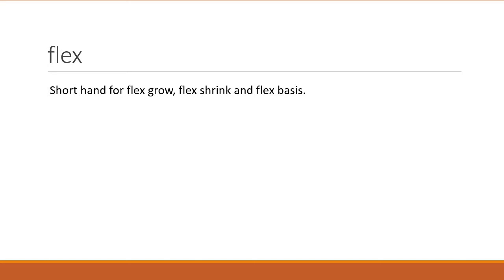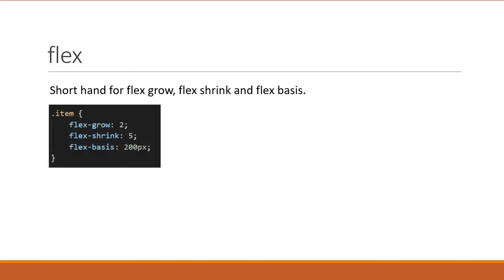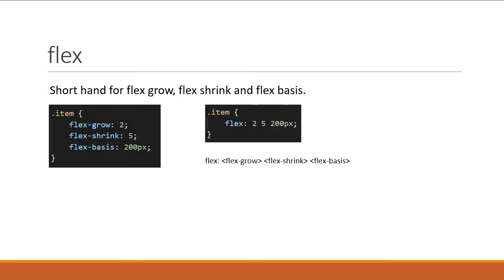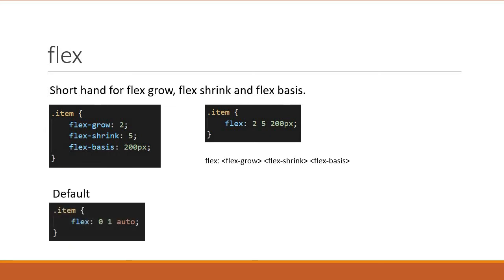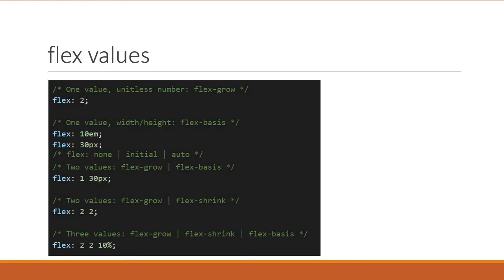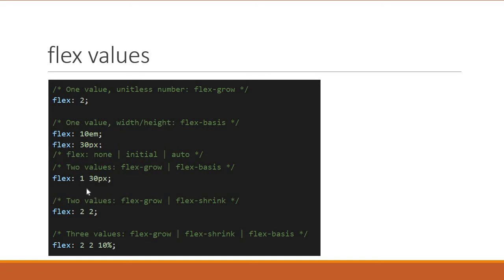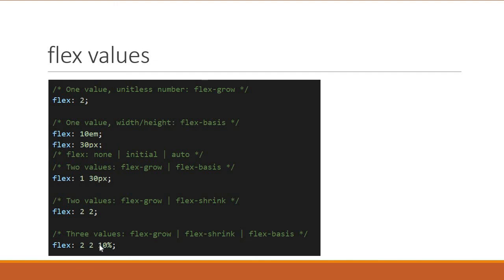Flexbox Tutorial - 16 - Flex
Flexbox | CSS | Flexbox Tutorial | Flex